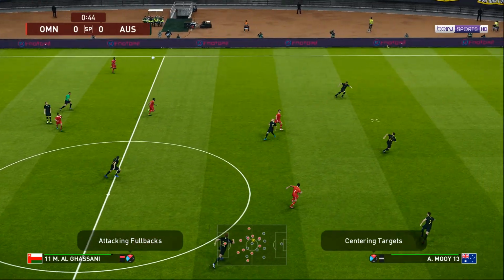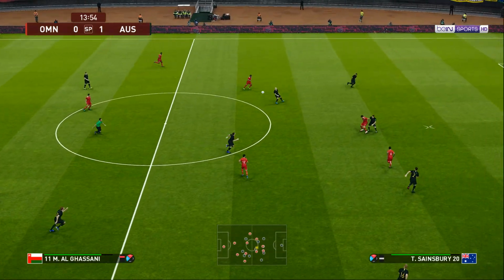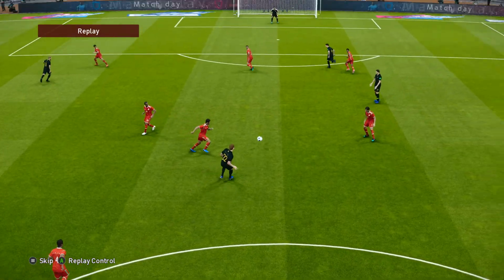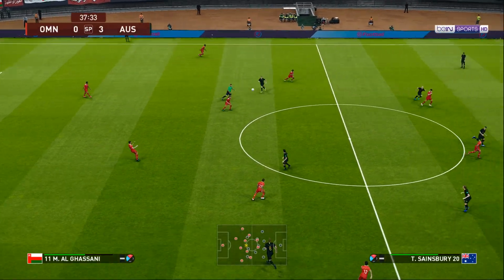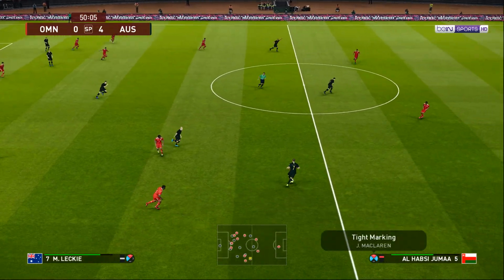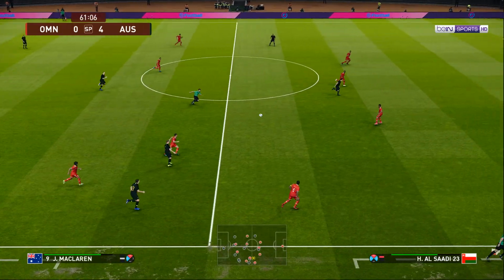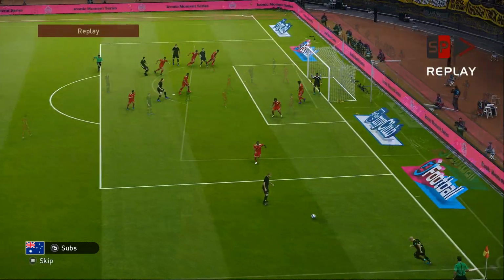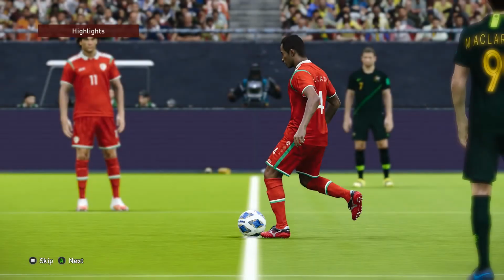Oman vs. Australia | World Cup 2022 Asian Qualifiers | eFootball PES 2021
WC 2020 World Cup Asia
01/02/2022  WC Qualification Asia  Game week 8  17:00 CET
Sultan Qaboos Sport Complex (Masqaṭ (Muscat))
eFootball PES 2021 Gameplay
World Cup 2022 World Cup Asia